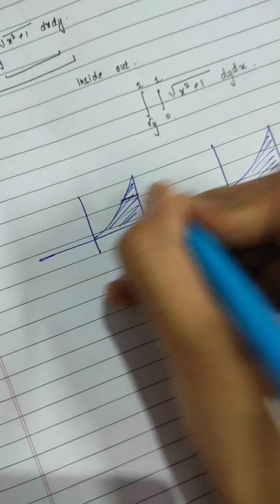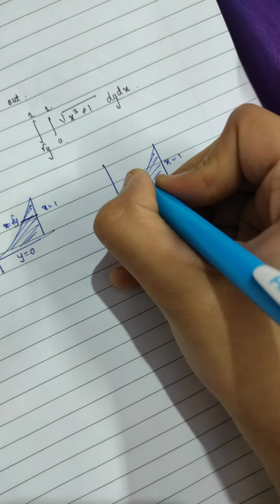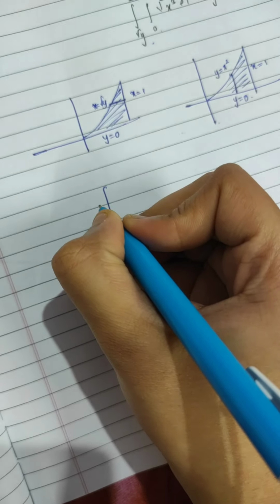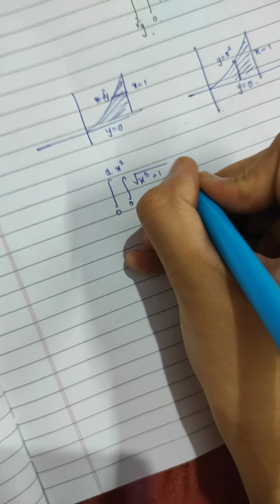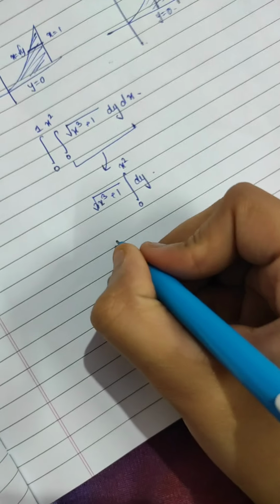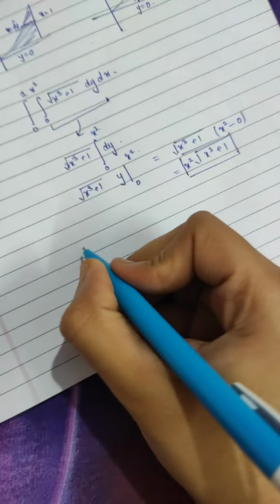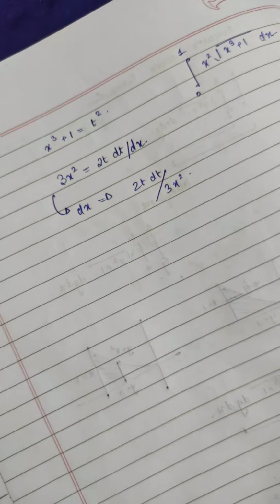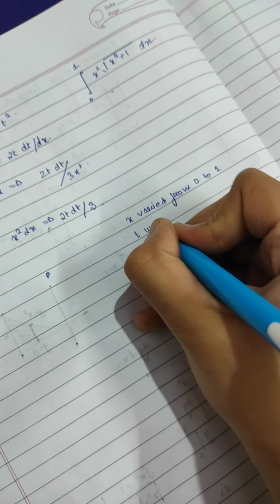Double integration example... Limit(0, 1) limit(sqrt(y), 0) sqrt(x^3+1) dxdy